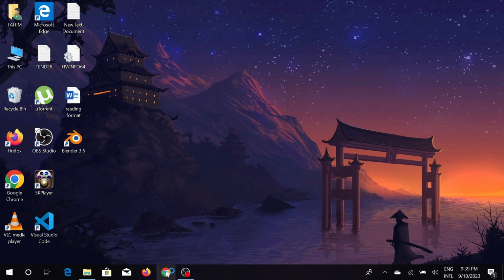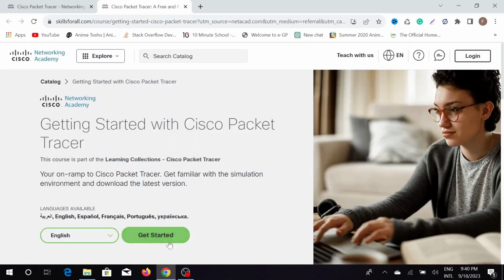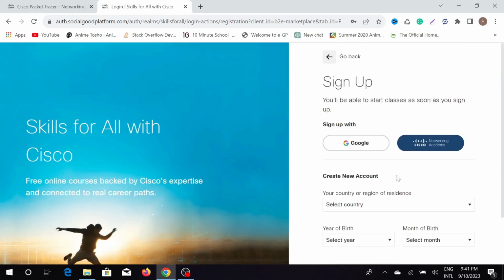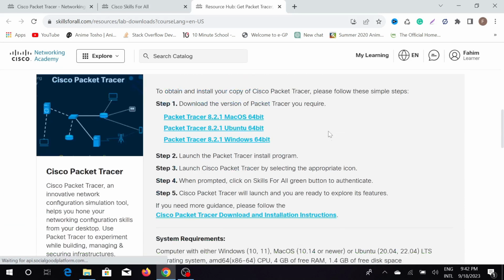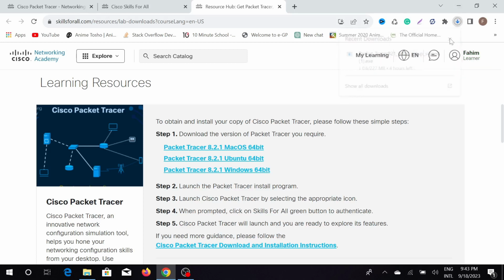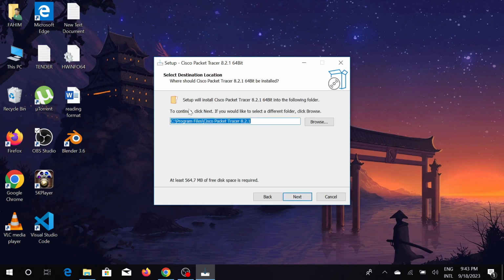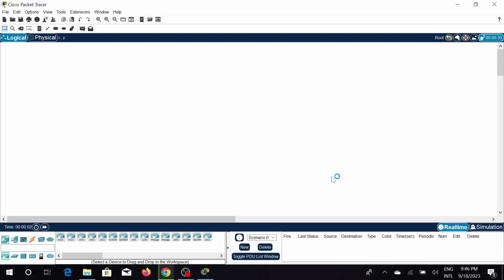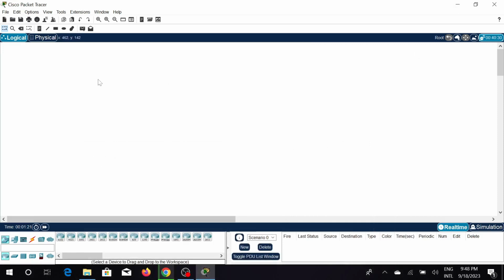How to download cisco packet tracer on windows 10/11 | Install cisco packet tracer windows 10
How to download cisco packet tracer for windows 10/11 | Install cisco packet tracer windows 11/10

in this video i show How to Download and Install Cisco Packet Tracer  latest Version for Windows 10,11,8,7 - 32/64 Bit
This video is a complete guide for Installing Cisco Packet Tracer on Windows 10 or windows 11.

topic searched -
how to download cisco packet tracer for windows 10
how to install cisco packet tracer on windows 10
how to download packet tracer for windows 10
cisco packet tracer download for windows 11
how to install packet tracer on windows 10
how to install cisco packet tracer
download cisco packet tracer for windows 10 64 bit
how to download packet tracer
install cisco packet tracer windows 10
download packet tracer for windows 10
download packet tracer
how to install packet tracer
how to download and install cisco packet tracer in windows 10
packet tracer download windows 11
how to download cisco packet tracer for windows 11